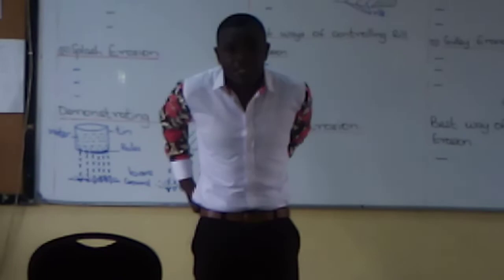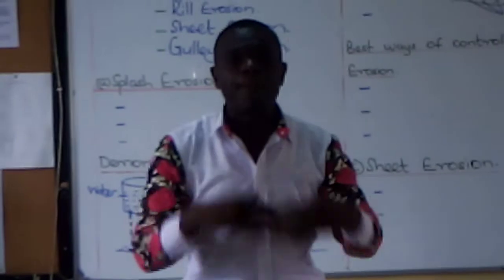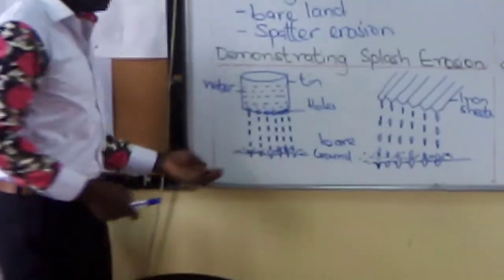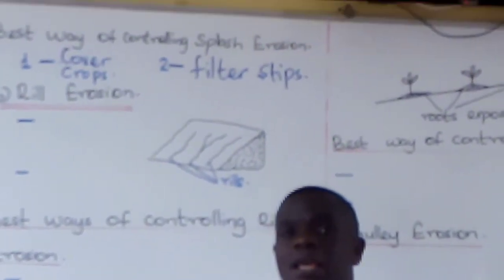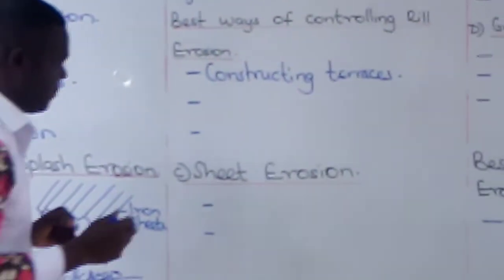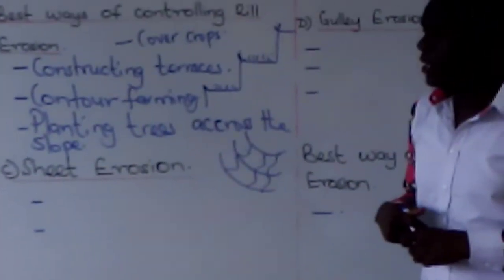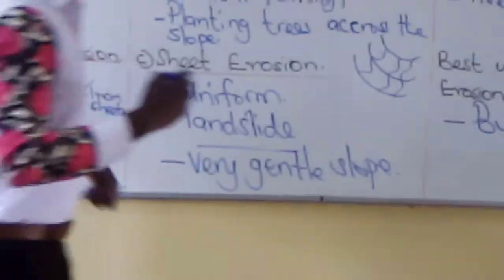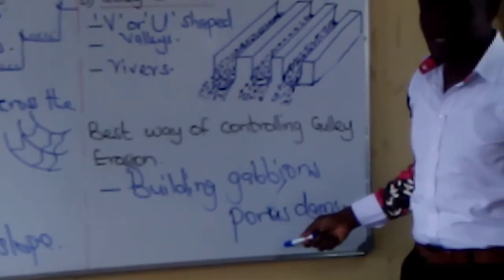Science lesson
Types of erosion continued